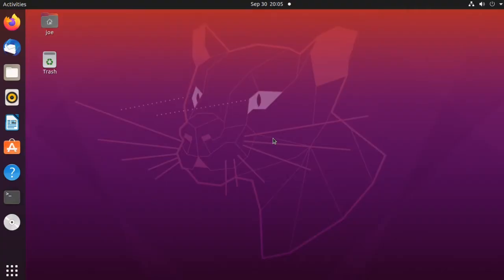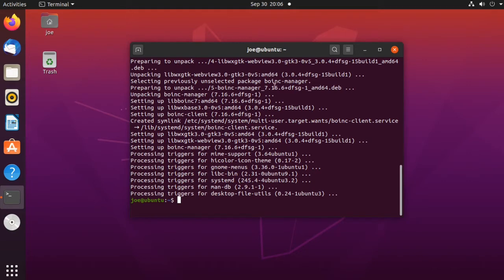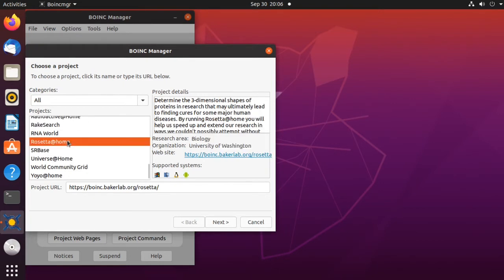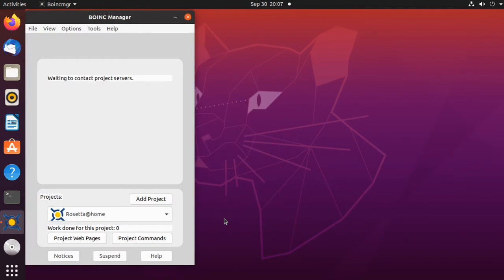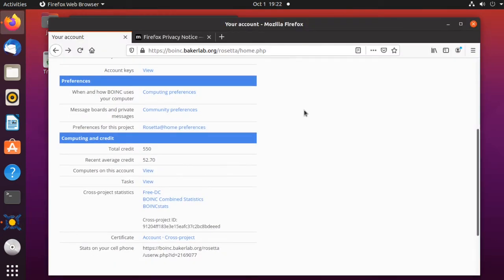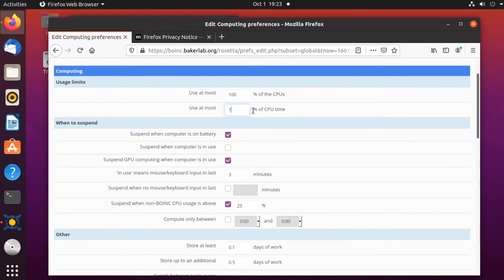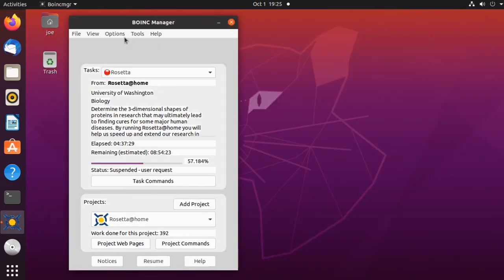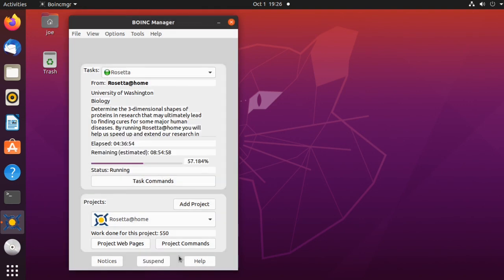Install & Configure Rosetta@Home In Ubuntu 20.04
How to install Rosetta@Home in Ubuntu 20.04 and change your computer settings.
"Determine the 3-dimensional shapes of proteins in research that may ultimately lead to finding cures for some major human diseases. By running Rosetta@home you will help us speed up and extend our research in ways we couldn't possible attempt without your help."